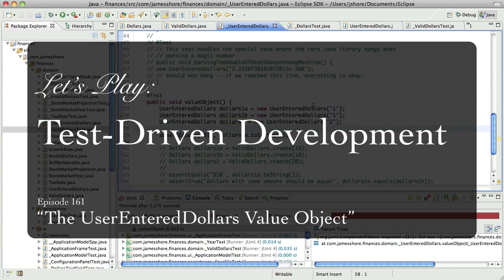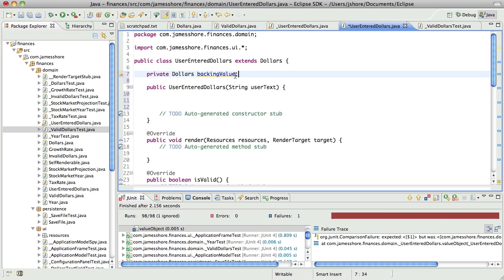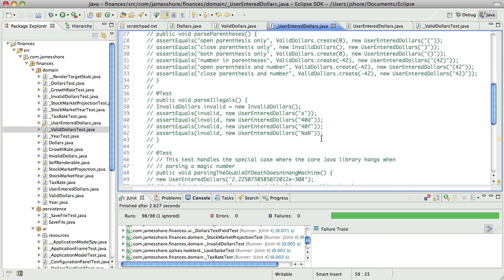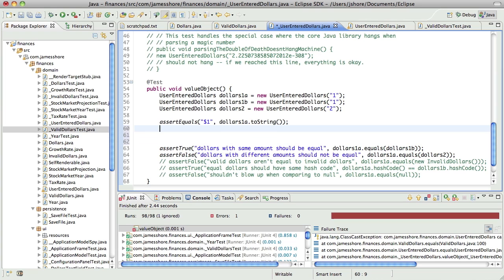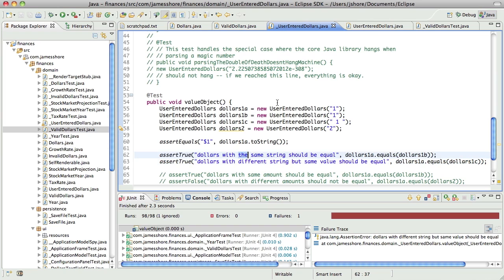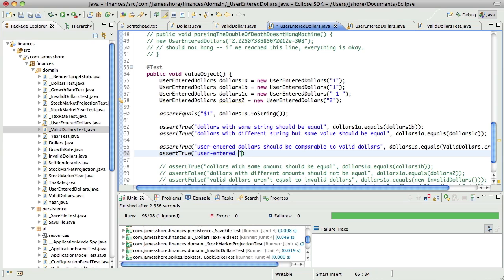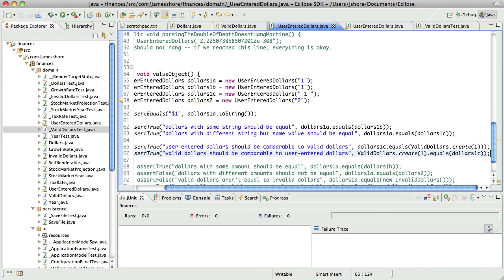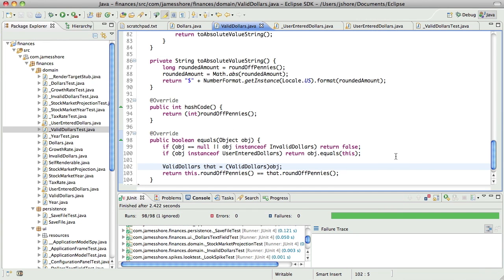Let's Play TDD #161: The UserEnteredDollars Value Object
Let's Play: Test-Driven Development. Episode #161: "The UserEnteredDollars Value Object."